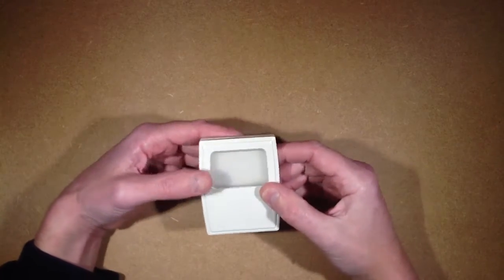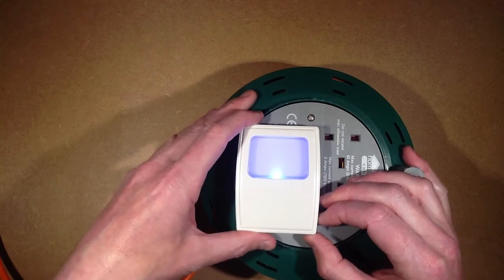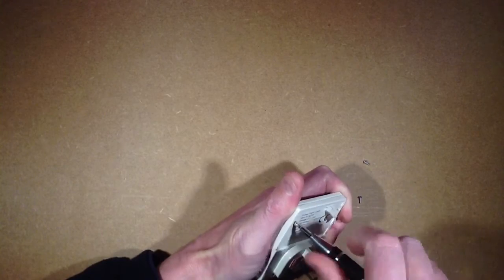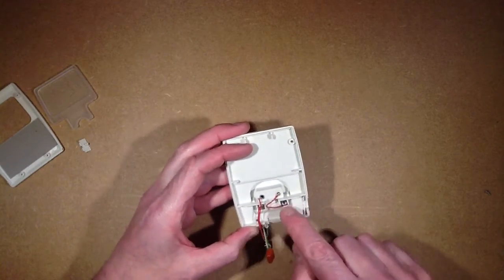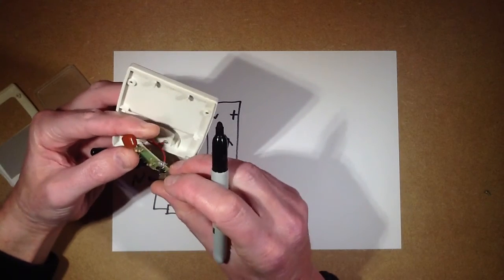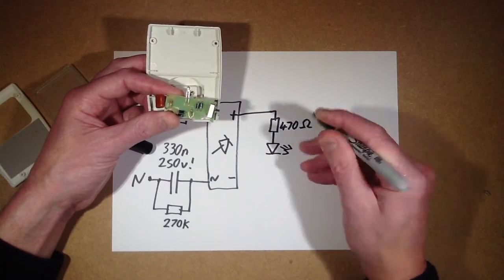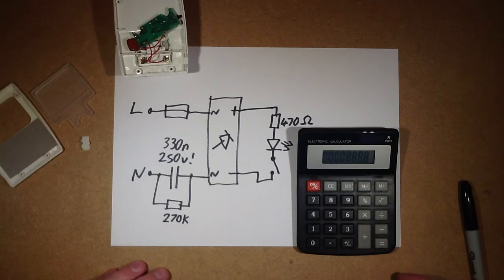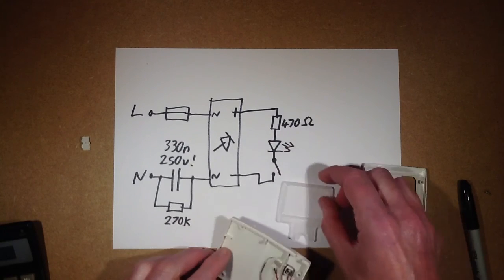Teardown of a simple LED night light.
The disassembly of a cheap LED night light bought from a UK seller that appeared to specialise in pound-shop type stuff.  It was available in red, yellow, green or blue which hinted at its use of a standard LED as a lightsource, although it does have the appearance of a typical electroluminescent night light (until lit).

The power supply is a text-book capacitive dropper, although the choice of some of the components is dubious, especially the 250V rated dropper capacitor and it's close to the bone 270K discharge resistor.
The switch on the side is fairly pointless, but may allude to a previous version with an optional light sensor mode.
My apologies for the random colour correction applied by the iPad I used to record this video.  It doesn't appear to have any control over it's colour temperature settings to disable automatic white balance.